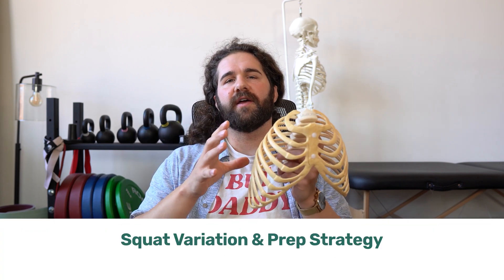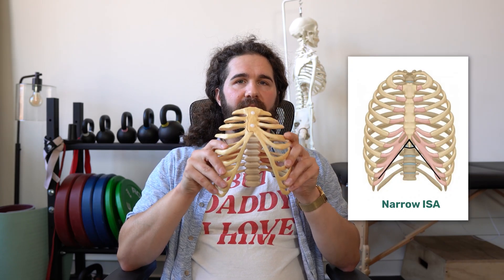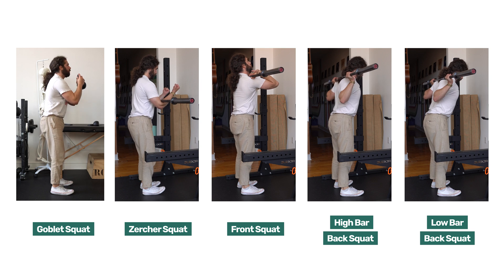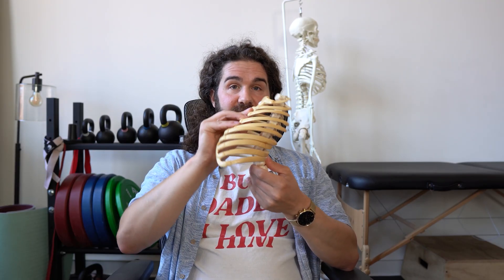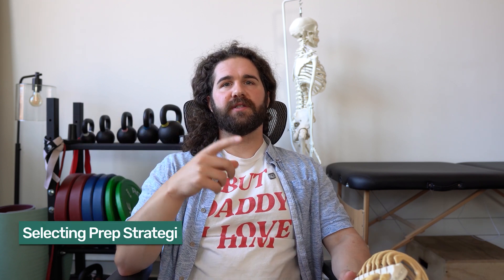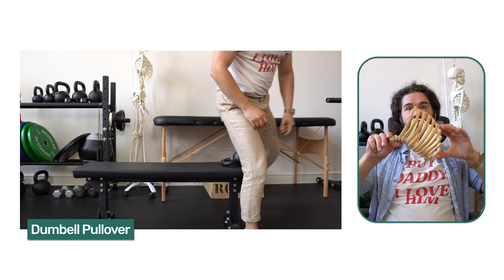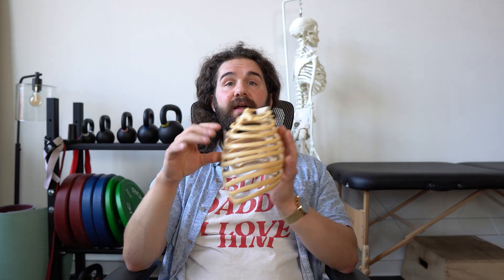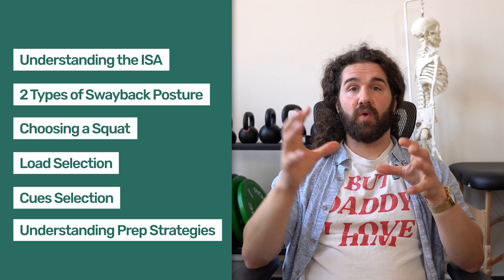Best Squat for a Narrow ISA with Swayback Posture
Want expand your stiff rib cage?

Most people think it’s all about your infrasternal angle (ISA) when it comes to squats. But the truth is — the ISA is just one piece of the puzzle.

In this video, I’ll show you how rib cage angle, compression, and orientation work together to shape your posture and completely change how a squat feels. We’ll break down two common presentations of a narrow ISA in swayback posture, and how to approach each one differently when it comes to squat variation, load, cues, and prep.

If you’ve ever felt like squats “don’t fit your body,” this will give you a deeper lens for understanding why.

This is the type of analysis and application we practice inside the Applied Biomechanics Mentorship — where coaches, trainers, and PTs learn how to break movement down to the details that actually matter, and use that knowledge to deliver better results.

Chapters
0:00 Introduction
01:08 Defining the ISA
02:55 How Squat Variation Impacts Rib Cage Shape
05:28 Selecting Squats for Swayback Posture
07:19 Selecting Prep Strategy
09:05 Key Muscles to Lift Upper Ribs
12:25 Recap